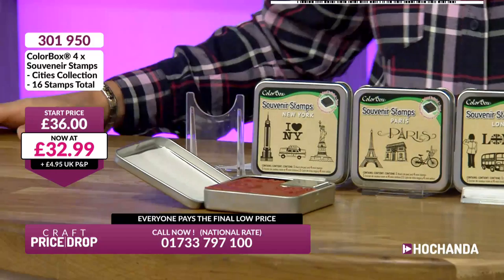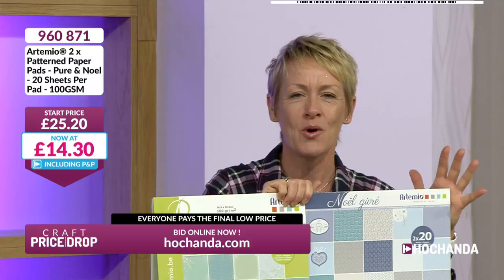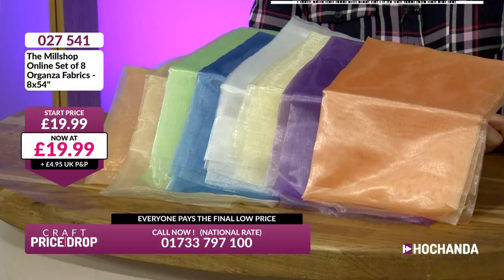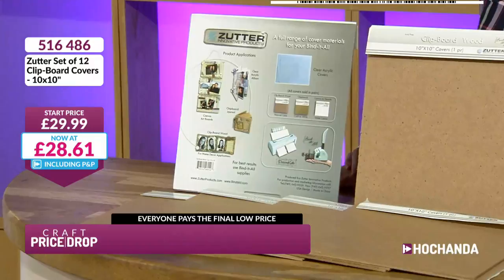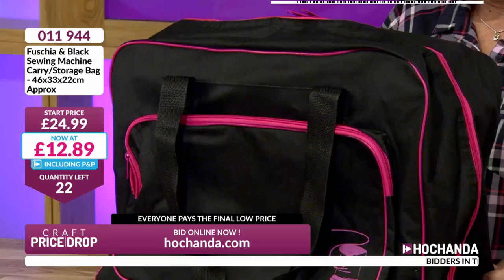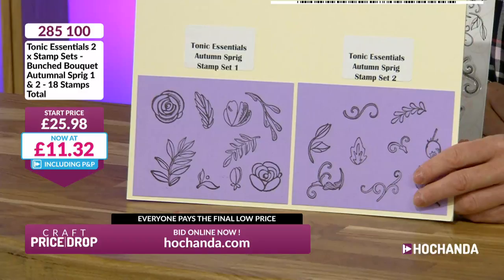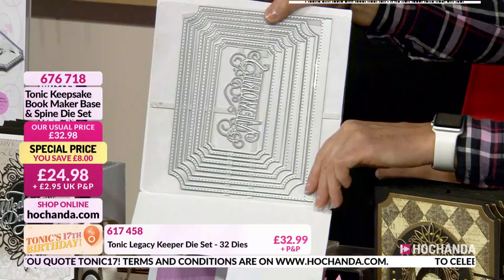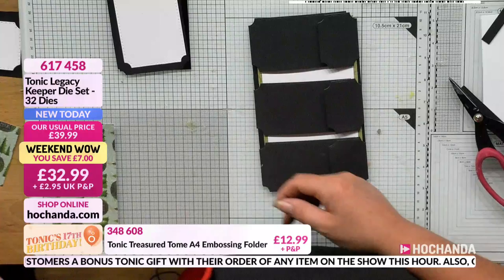Hochanda TV - The Home of Crafts, Hobbies and Arts Live Stream